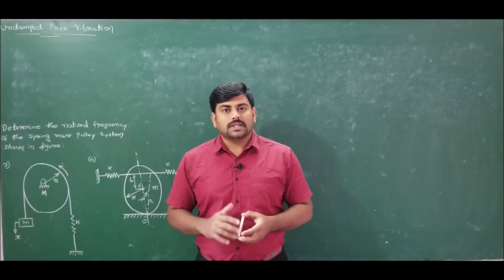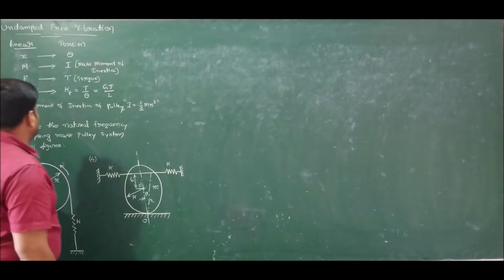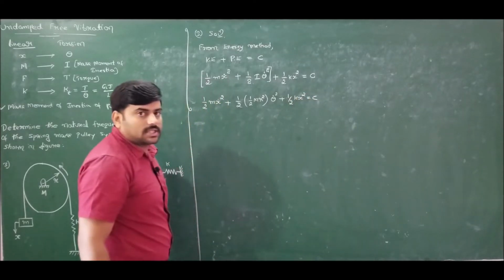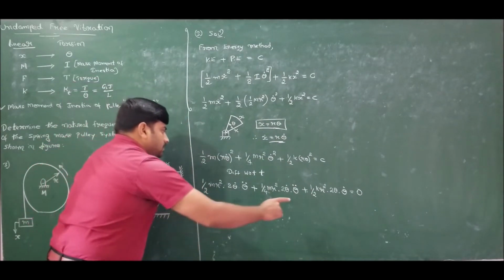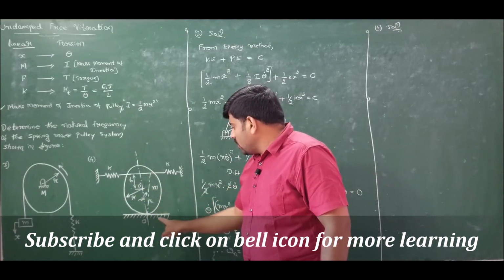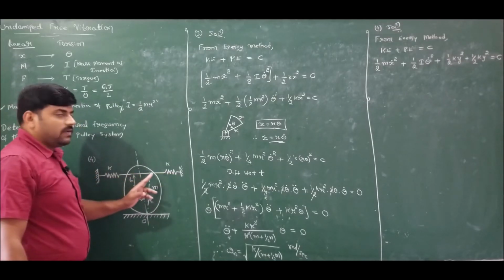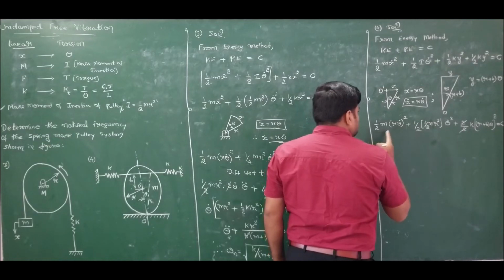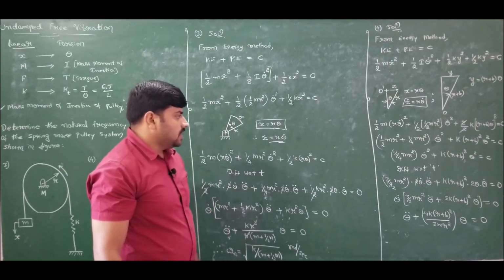Lecture 5- Problems on undamped free vibration #3 & #4- Mod 1- Mechanical Vibrations by GURUDATT.H.M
In this lecture two problems on undamped free vibration are solved.